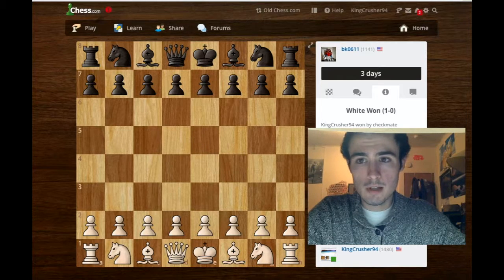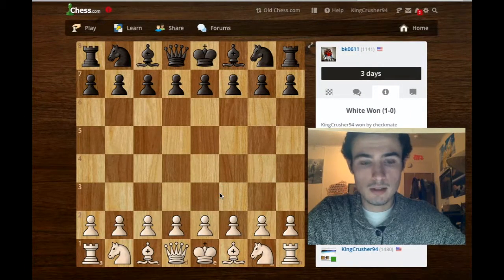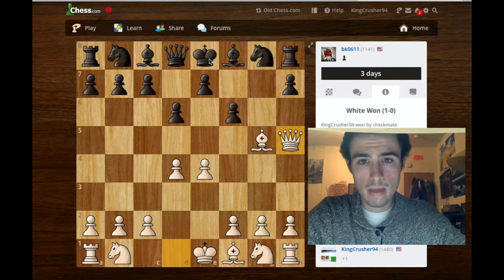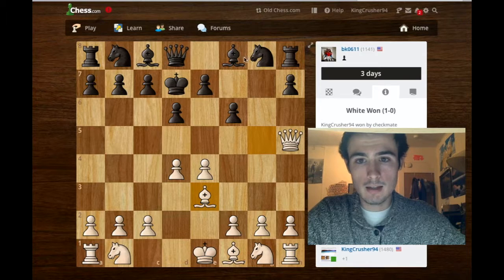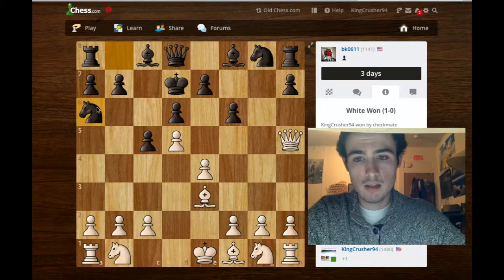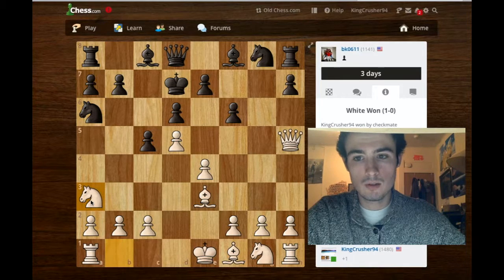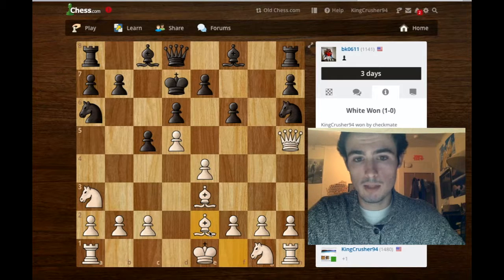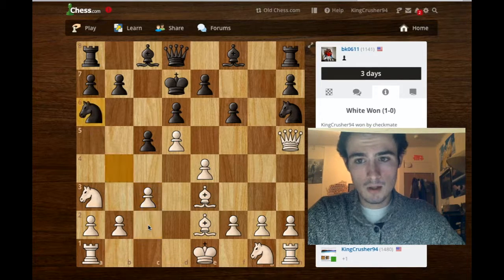Rare Example of a Pure Mate!